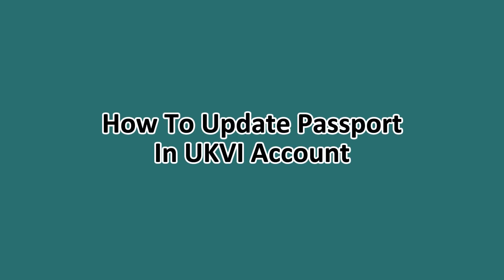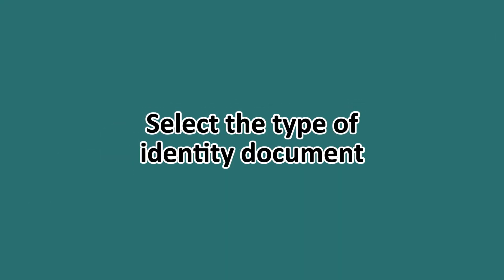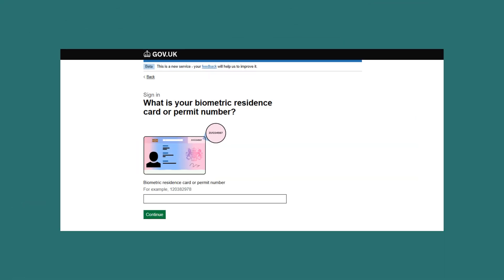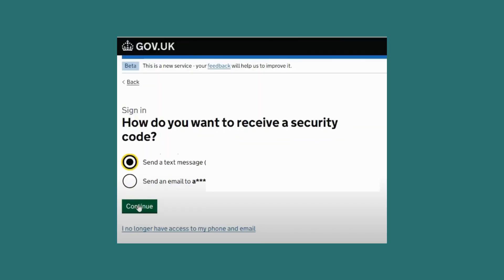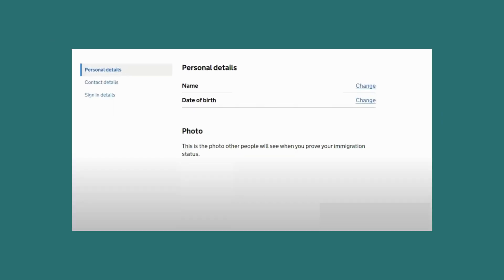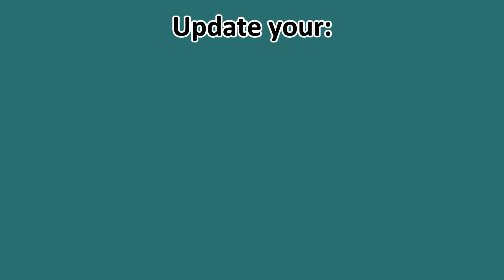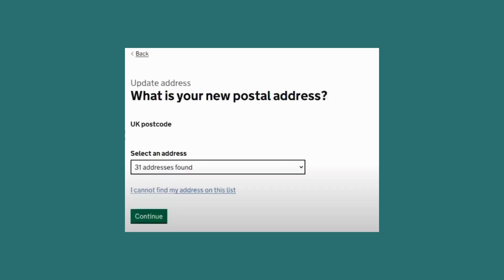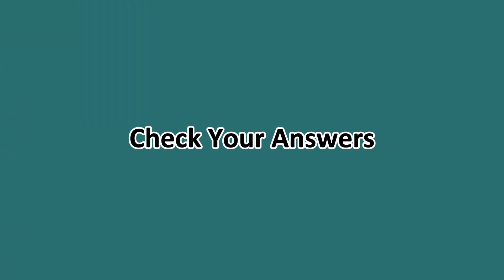How To Update Passport in UKVI Account (2025)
✈️ Need to update your passport details in your UKVI account for 2025? In this step-by-step guide, I’ll walk you through the entire process so you can get it done quickly and hassle-free. 📝 Keep your immigration records up to date and avoid unnecessary delays!